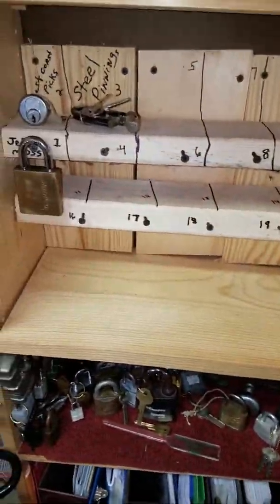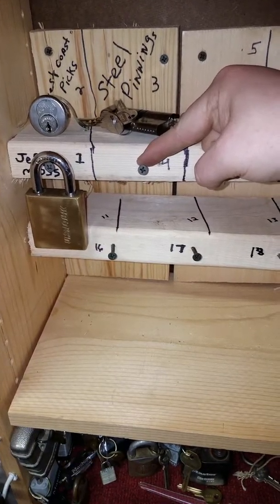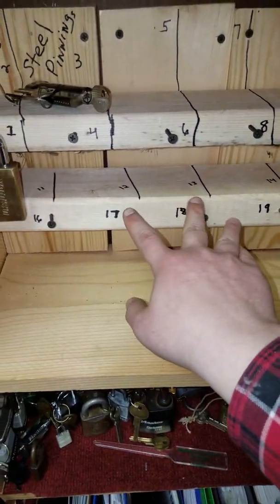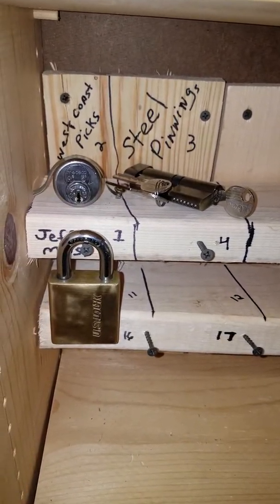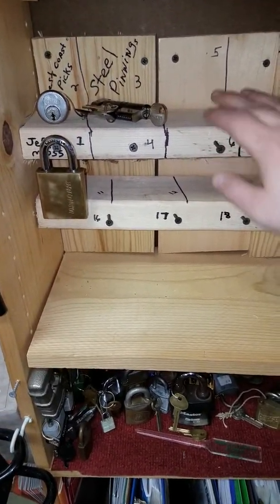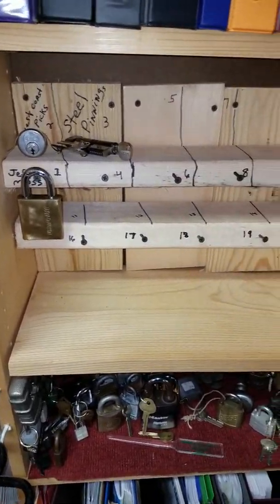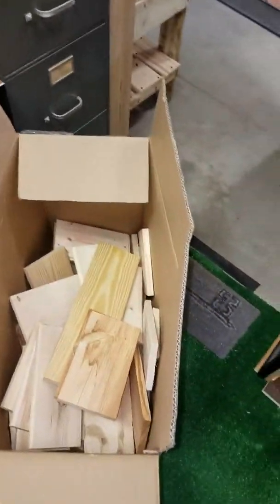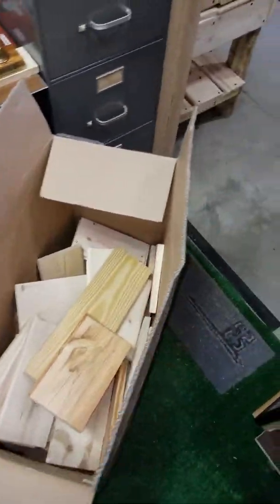A continuation of last one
I am a Registered Professional Locksmith since 2012 I still offer the services but lately I been selling on eBay for a few months here is a link to my page check it out I only sip to the lower 48 I mostly sell DVD's, Blurays, Books, Tools and some other things as well A little update on the silly project